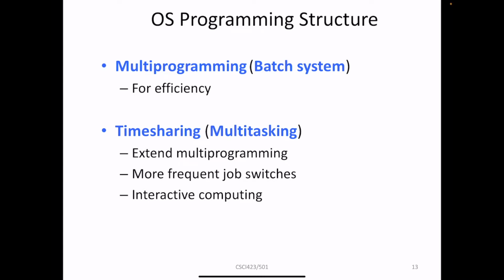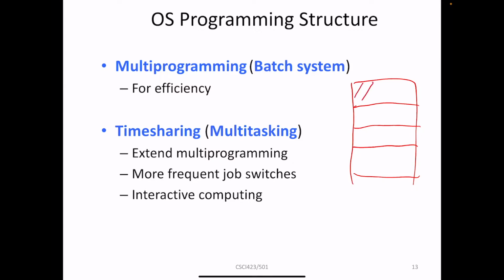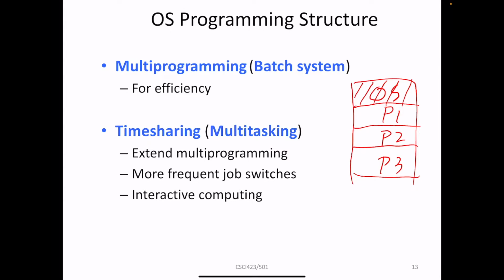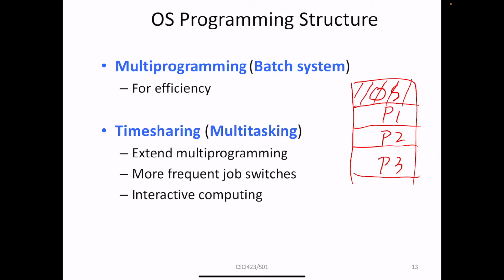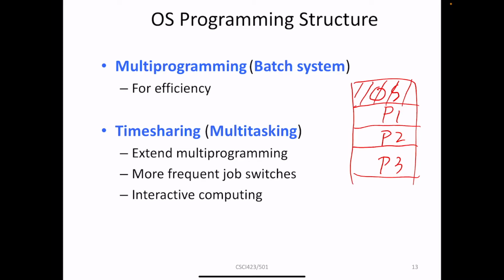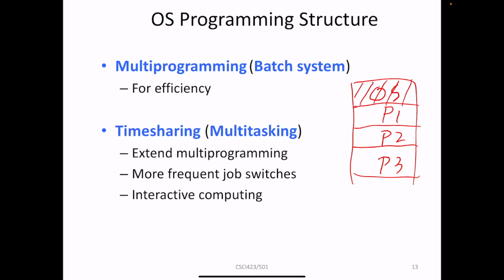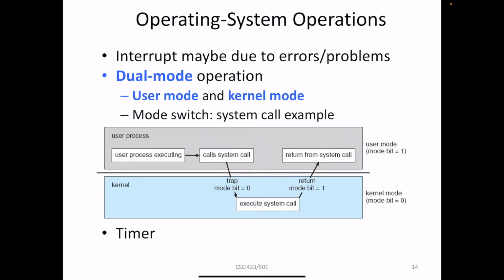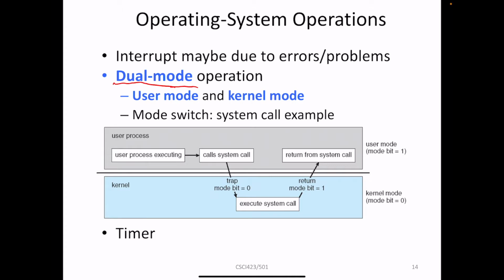Chapter 1 PartA 05 OS Programming Structure OS Operations